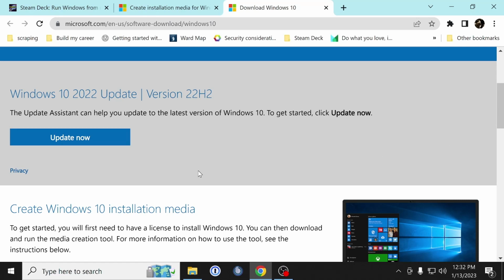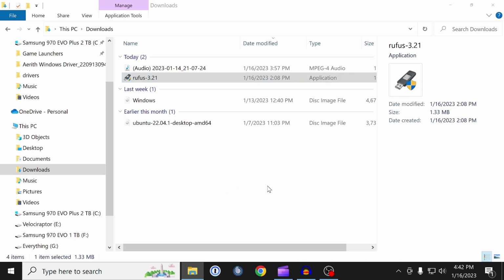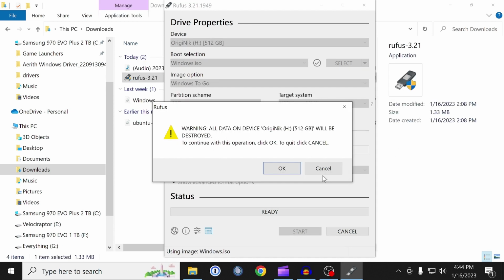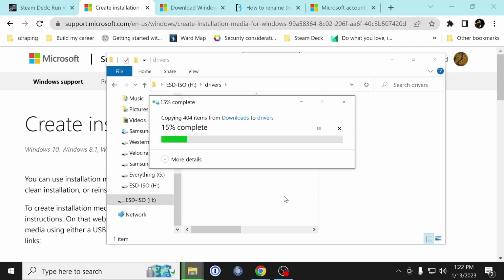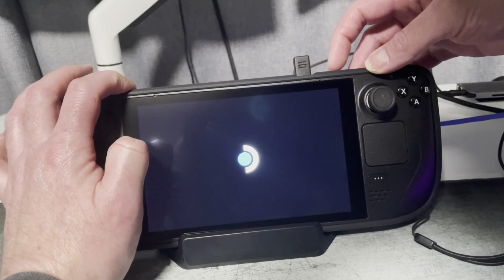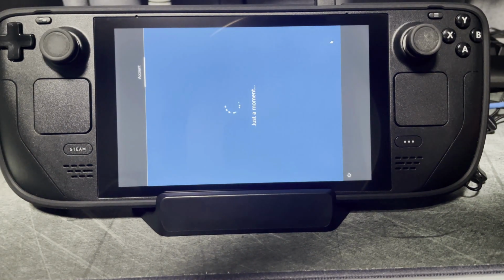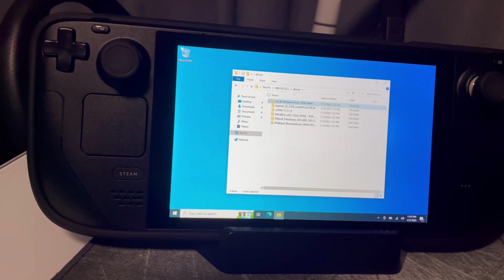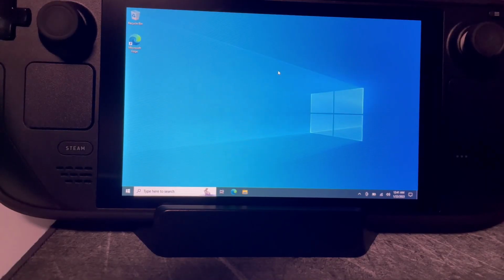Run Windows 10 on Steam Deck from a MicroSD card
In this video, I walk you through how to install Windows 10 on a MicroSD card so that you can run Windows on your Steam Deck without having modifying the Steam Deck's internal SSD. This allows you to swap back and forth between Windows and SteamOS just by shutting down the Steam Deck and swapping between the SD card you games are stored on and the SD card Windows is stored on.

0:00 - Intro
0:15 - Windows Media Creation Tool
1:15 -Writing Windows 10 image to MicroSD card
3:39 - Copy drivers
4:37 - Insert the MicroSD card in the Steam Deck
5:31 - Boot from MicroSD card
6:04 - Set up Windows 10
7:39 - Switch to Landscape mode
8:09 - Install Steam Deck drivers
10:03 - Conclusion

Here are the links that you need to follow along with my tutorial:

* Excellent article detailing how to pick an appropriate MicroSD card for the Steam Deck

The following is a link to the SD card I featured in this video.
* The MicroSD card I used

My apologies for the audio levels and choppy video editing. I'm still learning how to do all of this, so please bear with me as I strive to get better at this.